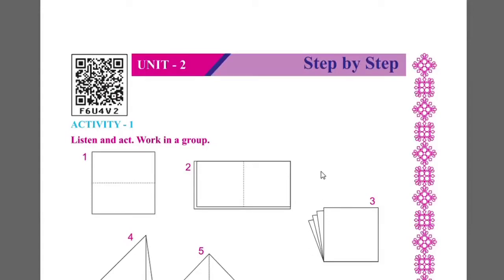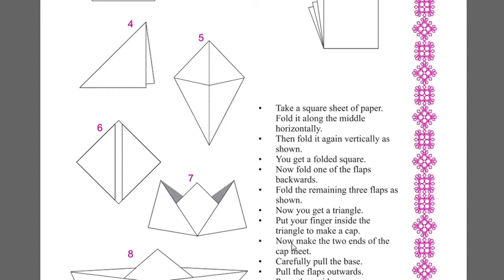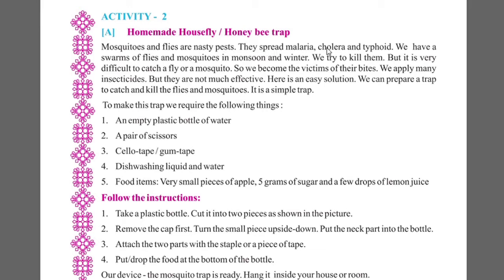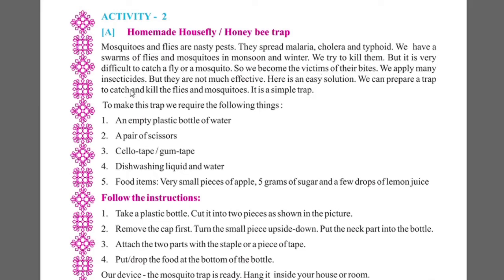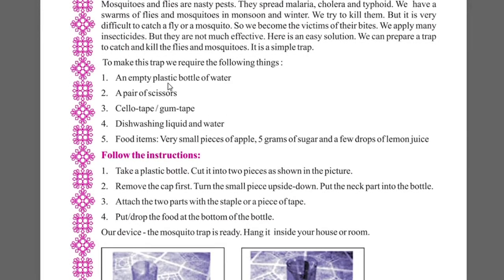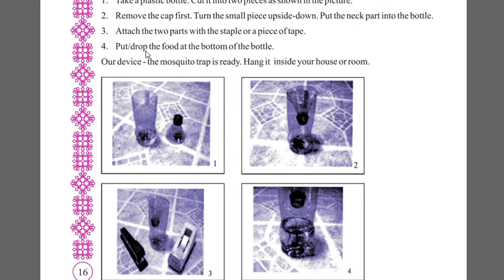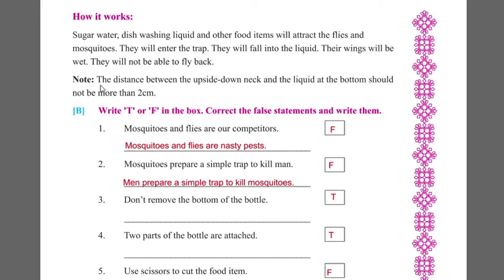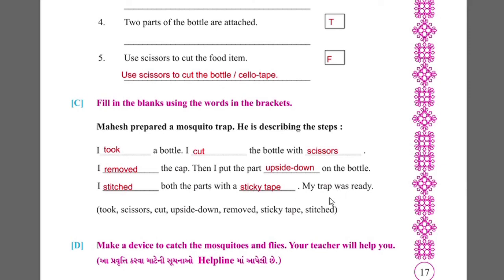English sem-2 Std-7 Unit-2 Step By Step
This video is about English sem-2 Std-7 Unit-2 Step By Step Activity-1&2